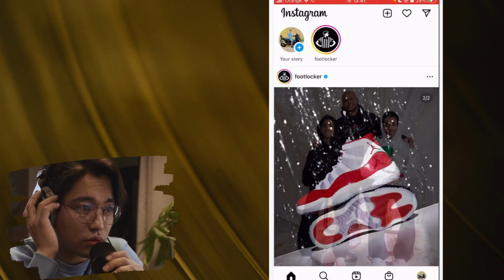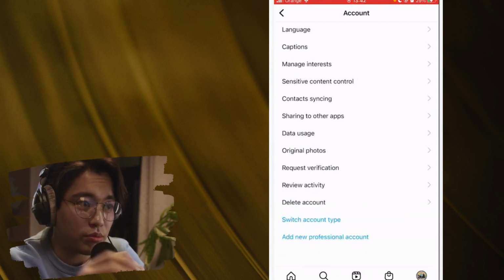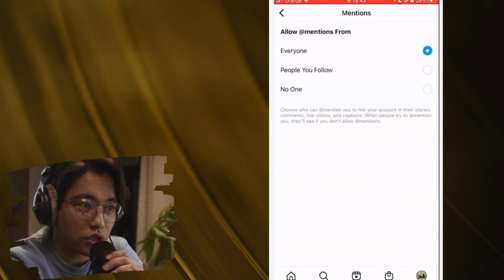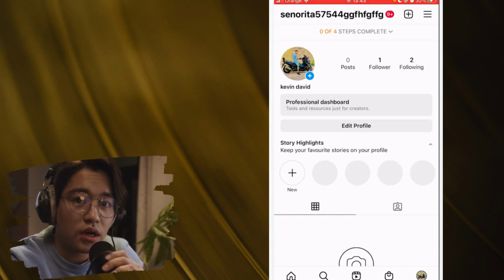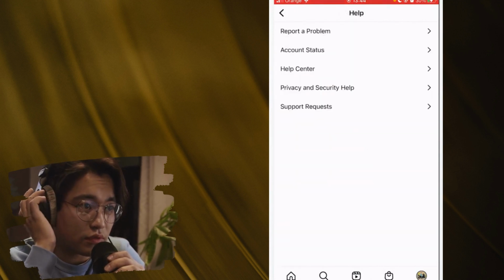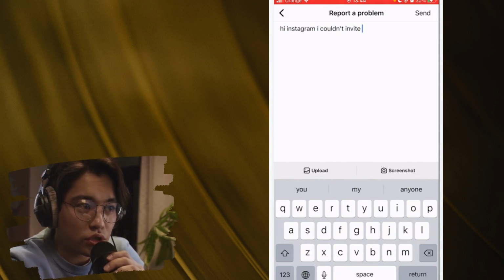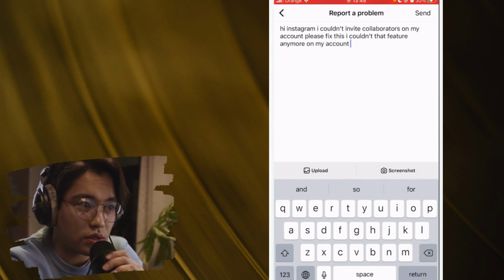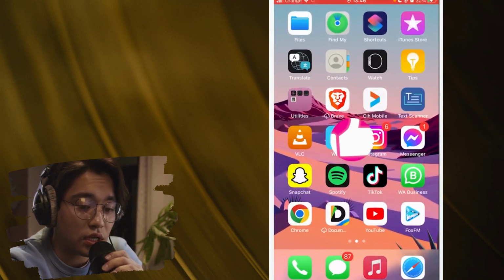How to Fix Invite Collaborator Not Showing on Instagram up date 2023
how to Fix Invite Collaborator Not Showing on Instagram is today's video, Is the “Invite Collaborator” option not showing on Instagram?
The error happens when you try to invite a collaborator to a post.
Instagram Collabs allow you to co-author content with other accounts.
The original author can tag another account as a collaborator.
The person who gets tagged can choose to accept or deny the request.
If the person accepts the request, the post will be shown to their followers and on their profile.

In this viddeo, you’ll learn how to fix the Invite Collaborator option not showing, not working, or missing on Instagram.

 MORE TUTORIALS :
- How To See Private Account On Instagram (Top Secret) 2023!-

 • How To See Privat...
-how to unban from tinder unbanned from tinder update 2023

 • how to unban from...